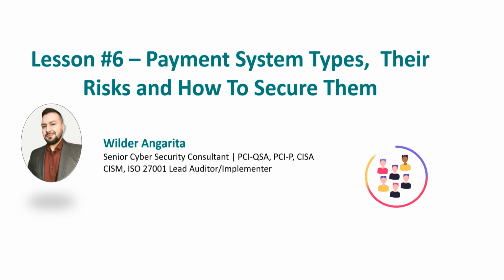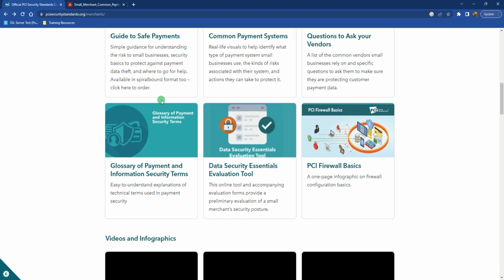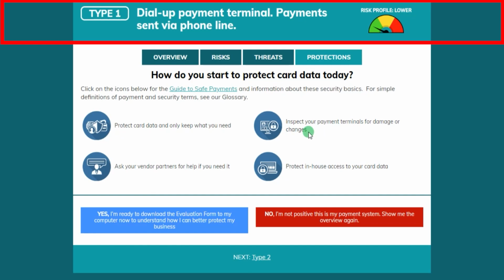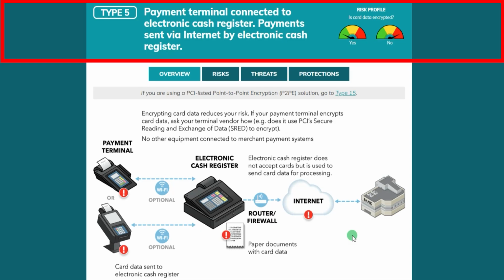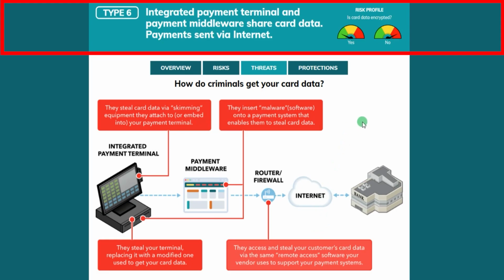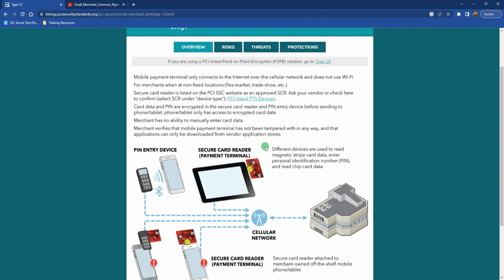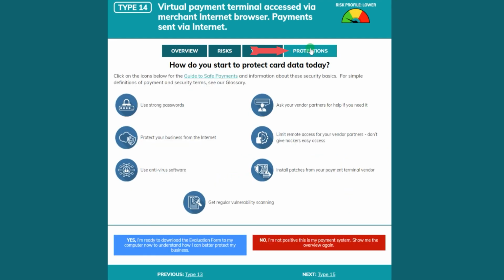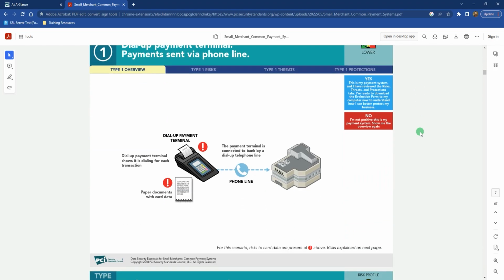PCI-DSS V4 Lesson #6 - Payment System Types and their Risks.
Hello and welcome to this training on PCI-DSS v4.